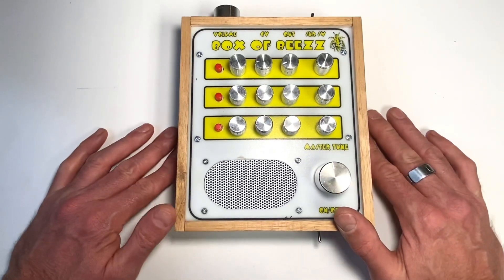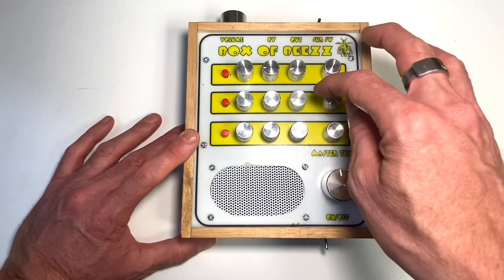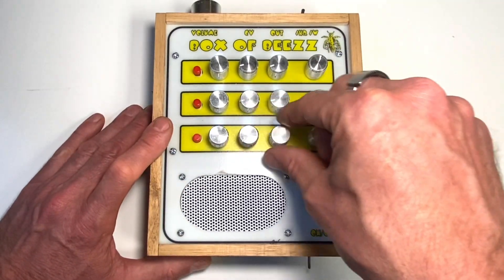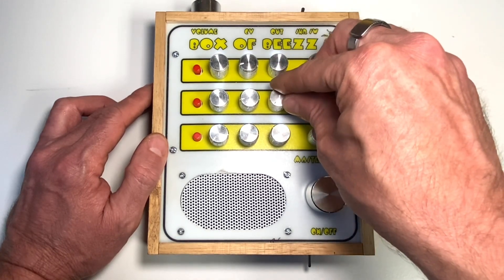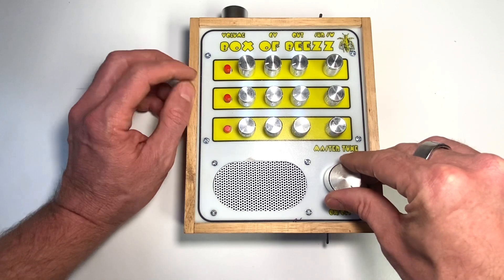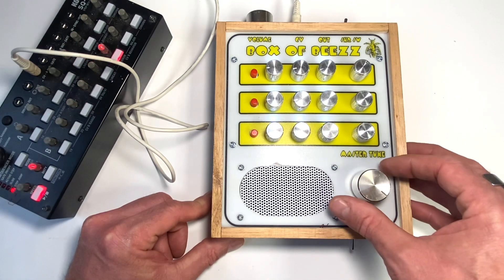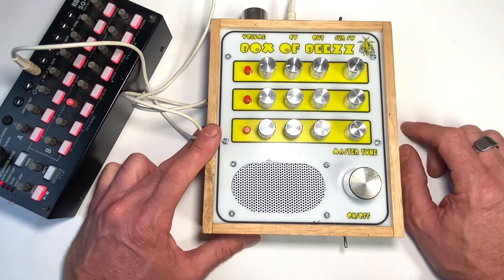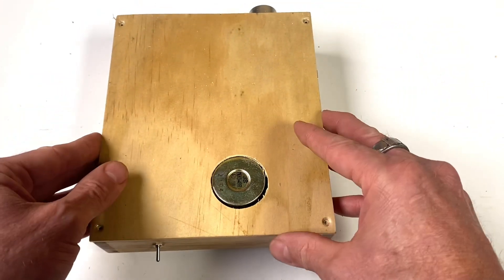Box of Beezz - Drone Synth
9 oscillators in one box!
This build was inspired by Sam Battle - aka 'Look Mum No Computer' who created the circuit.  I've included voltage control, an internal amp so you can it on the go and a couple other mods.
I've included the gerber and eagle files which can be found in the below link to my Google Drive.  I've also published an Instructable step by step guide on how to buld your own